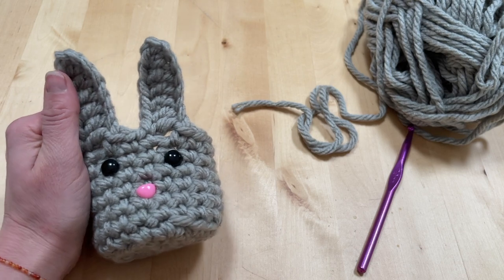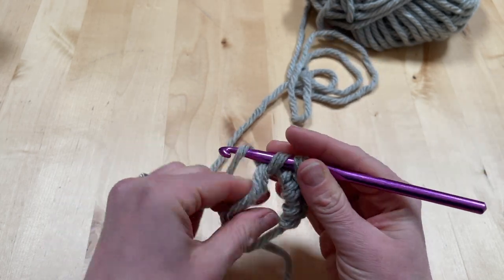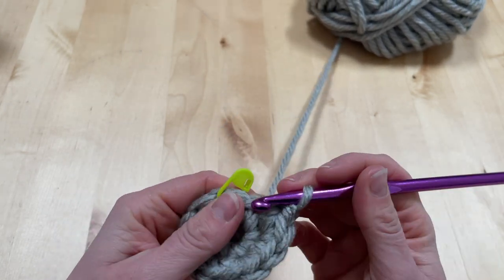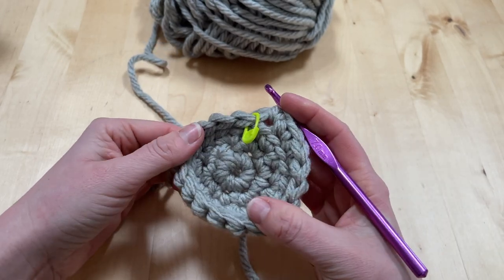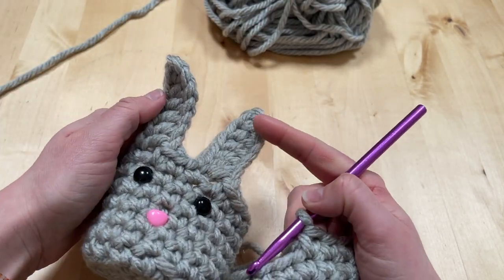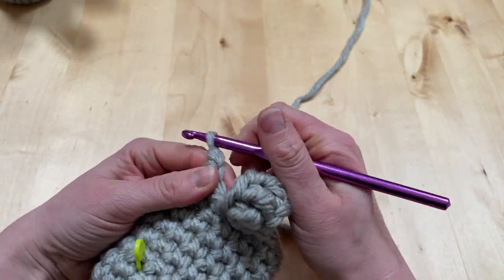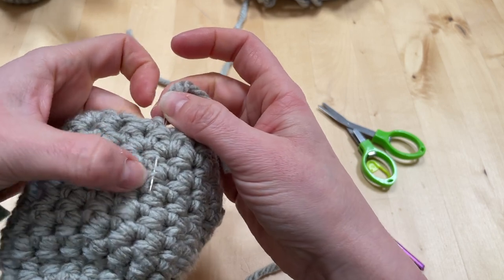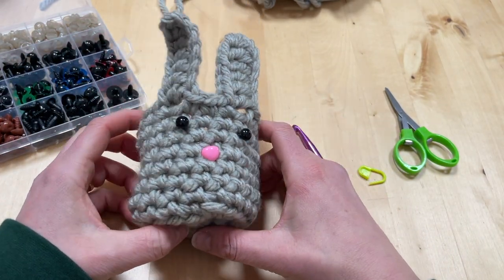How to Crochet an Amigurumi Rabbit Pot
Hi I'm Claire and I run Cookston Crafts in Aberdeenshire, Scotland.  In this video I show you step by step how to crochet an amigurumi style rabbit pot.  I use UK terminology throughout the video and use super chunky yarn with a 7mm crochet hook.